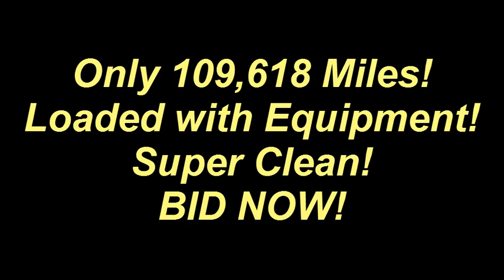2002 Chevrolet 3500 HD Utility Truck LVO Video 10 28 13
Great Service truck complete with a 30' bucket lift